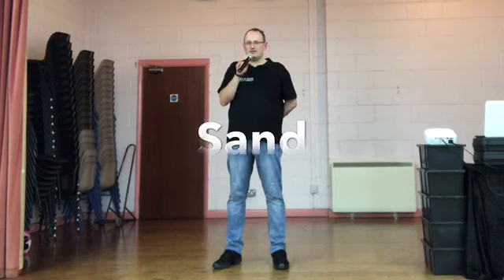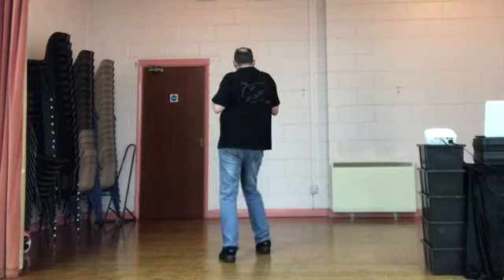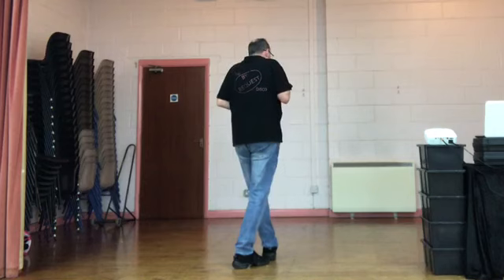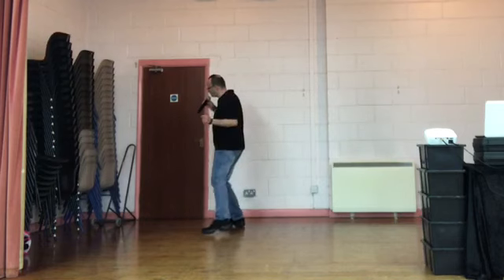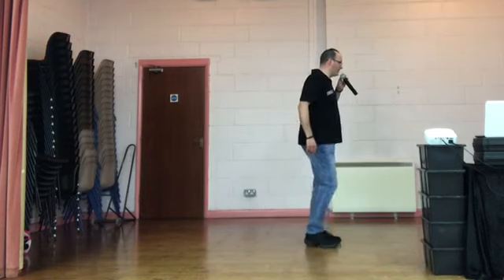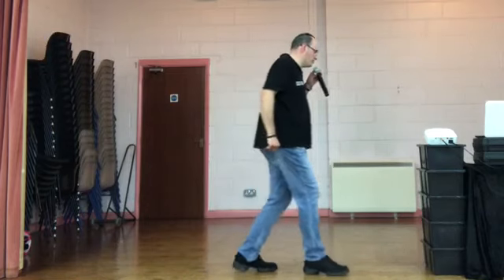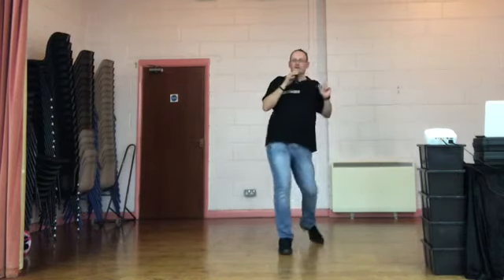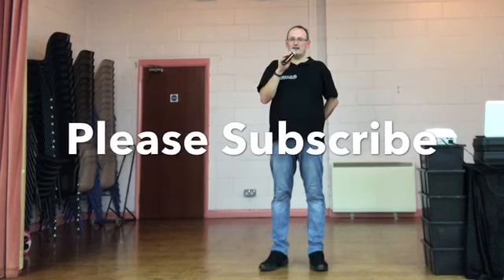BEGINNER LINE DANCE LESSON 37 - Sand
32 counts, 4 walls
Choreographed by Jill Weiss
Choreographed Music - Sand by Thomas Rhett

Skip to 9 minutes  & 10 seconds for the music